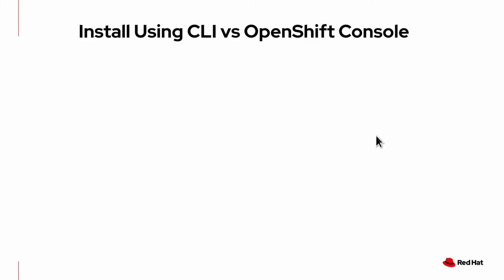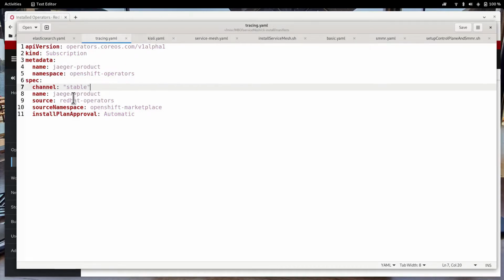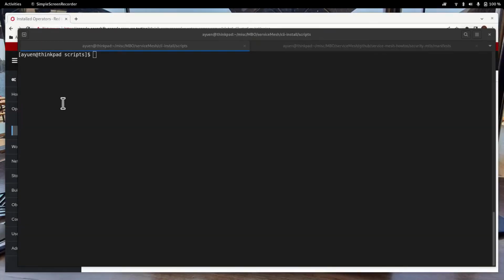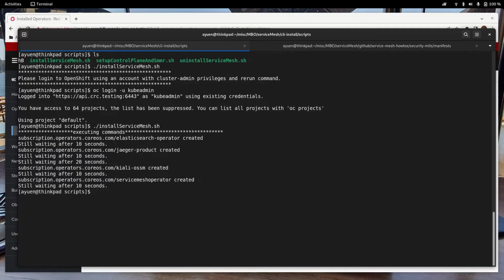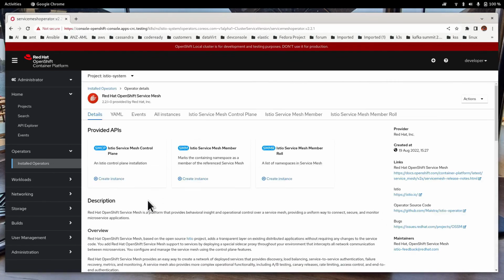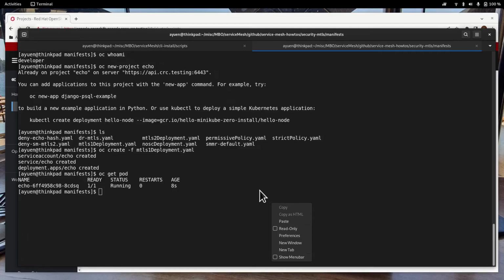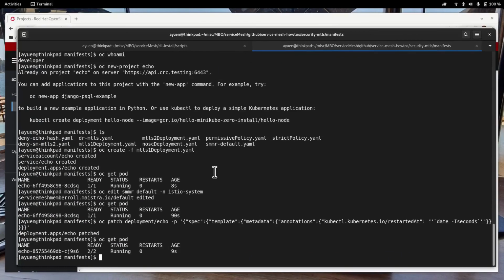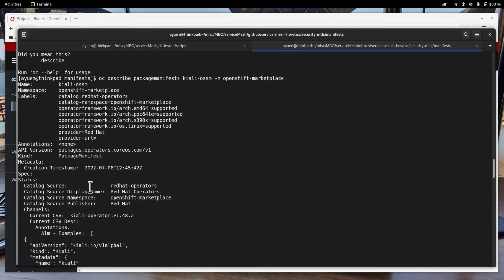Service Mesh HOWTOs - Install Service Mesh Using the Command-line Interface (CLI)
This video walks you through the steps to create a working Service Mesh using the command-line Interface (CLI). The steps include:

* Installing a Service Mesh and its dependent Operators using the oc command
* Configuring a Service Mesh control plane in a project named: istio-system and a Service Mesh Member Roll (SMMR)
* Deploying a simple echo application, including it in the service mesh by editing the SMMR, and triggering a redeployment to inject an ENVOY sidecar container in the application
* Finding out about what operators are available and the info about them

You can find all code, manifests, shell scripts and instructions at the cli-install folder on Github